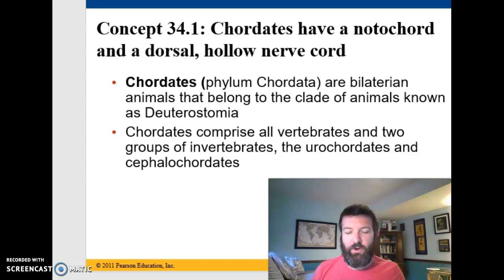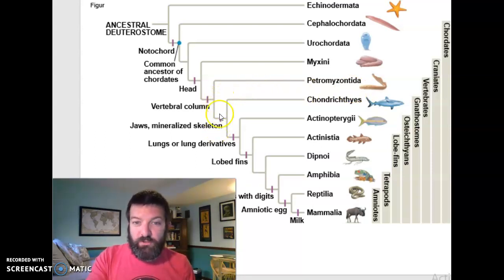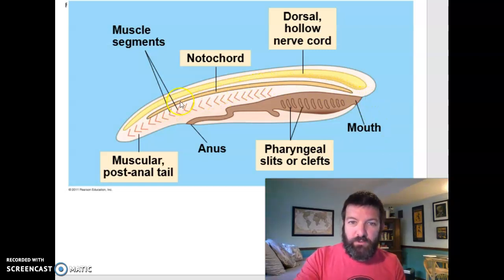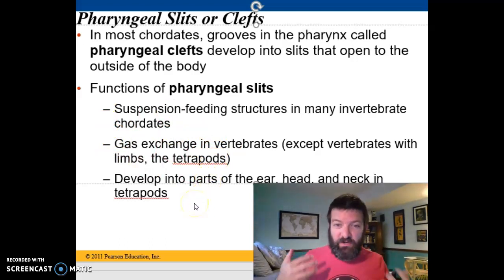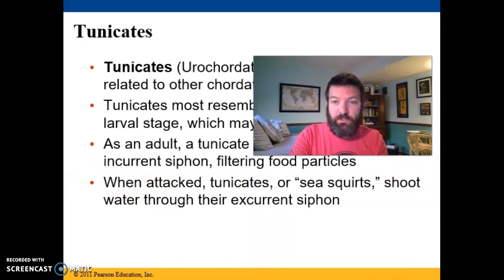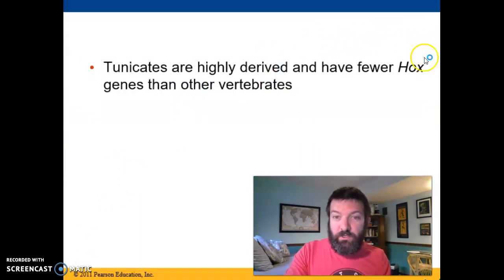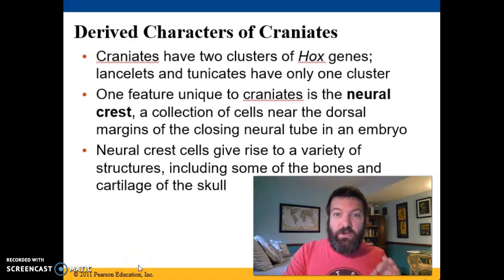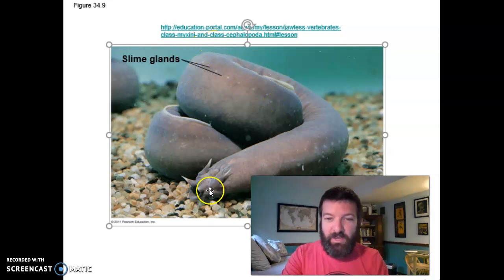Bio 132 Ch. 34 part 1